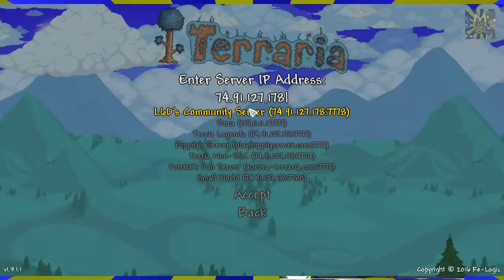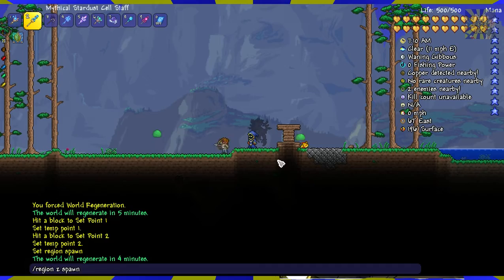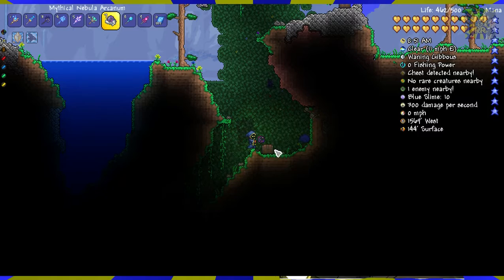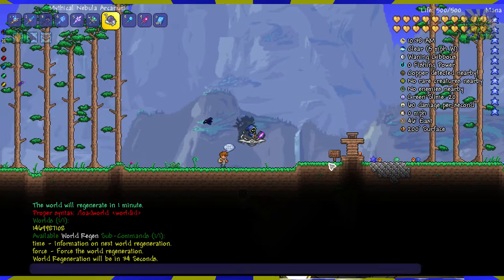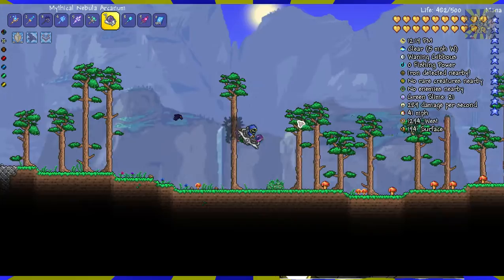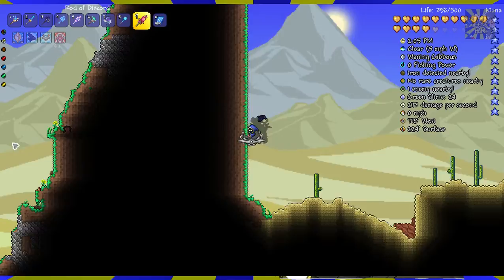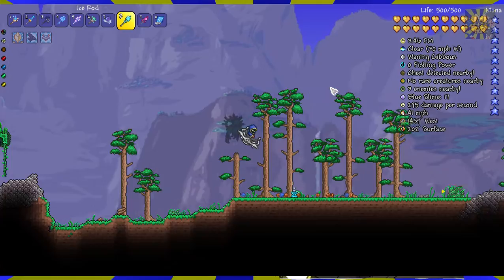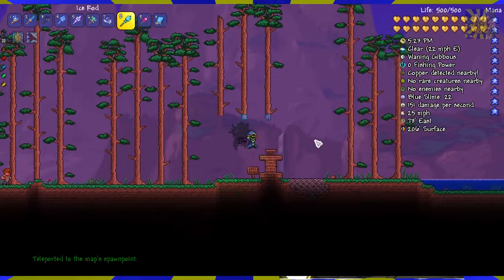Terraria (TShock) - PLUGIN: WORLD REGENERATION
Terraria (TShock)

Copyright goes to Valve, Turtle Rock Studios, and the modders respectfully for their rights to the content. All content posted and shown here is copyrighted to their respected owners. The only thing original here, is my ideas, and the Video-Blog you have just seen. Enjoy it.

OTHER GAMES
Credit and Copyright goes to their respected media services.

Joe33345 - Thank you for Open Broadcast Software, and computer tips tricks.

MODIFICATIONS CREATED BY ME
Super Versus Reloaded